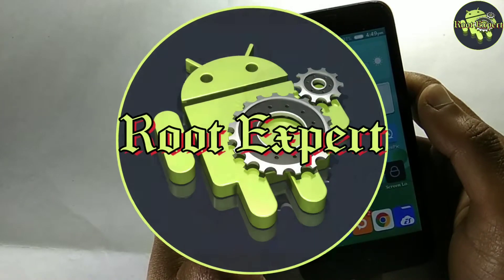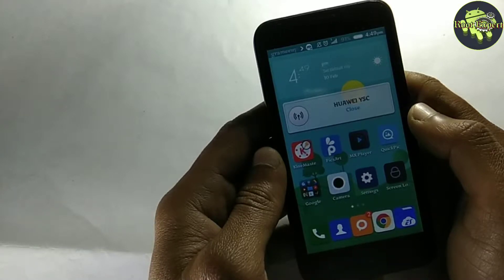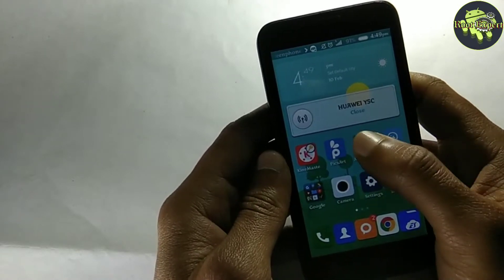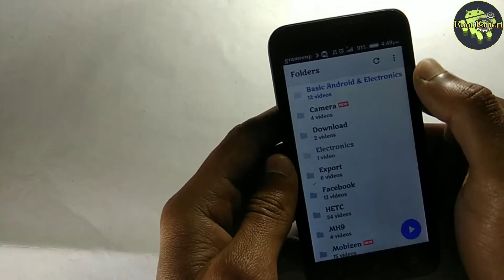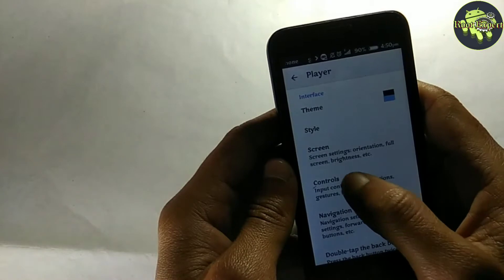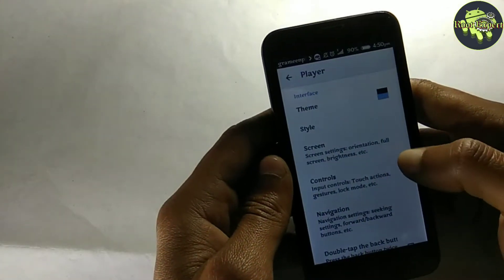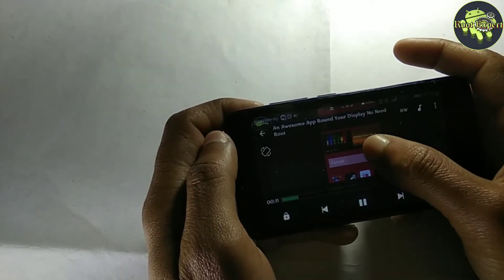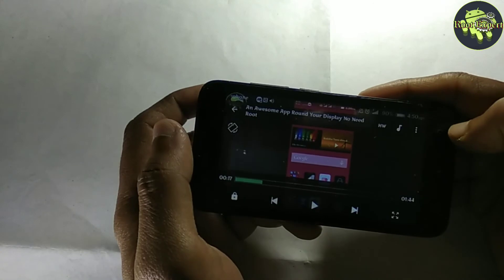Enable Double Tap Option To Play And Pause Video In MX Player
Enable Double Tap Option To Play And Pause Video In MX Player. It's an amazing hidden features of mx player. By following this video You can play and pause video by double tap on the screen.